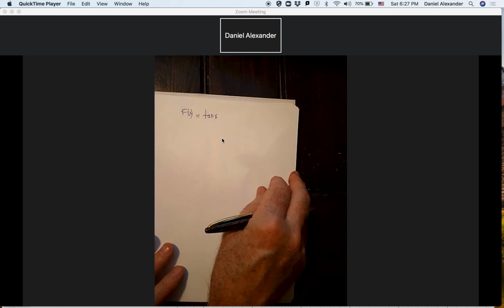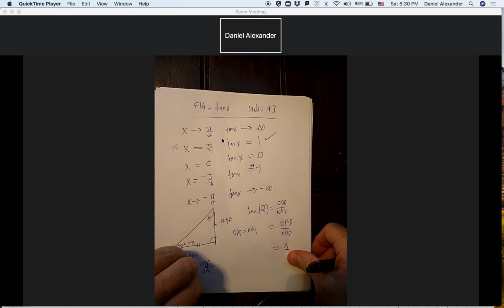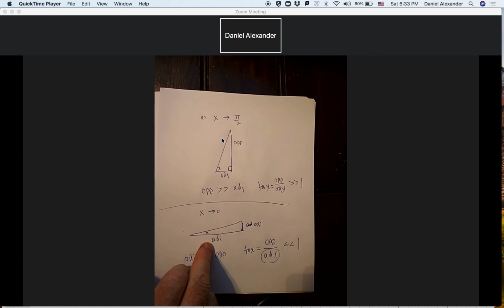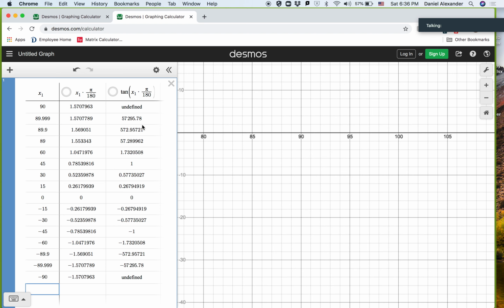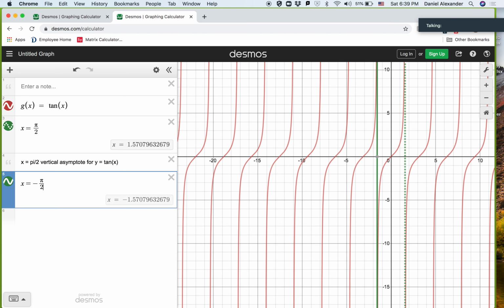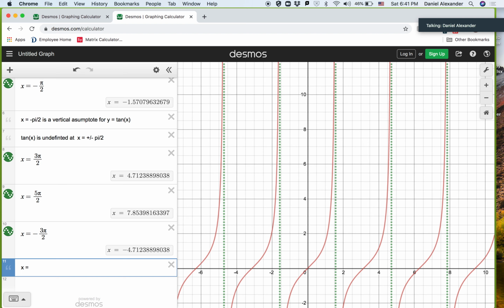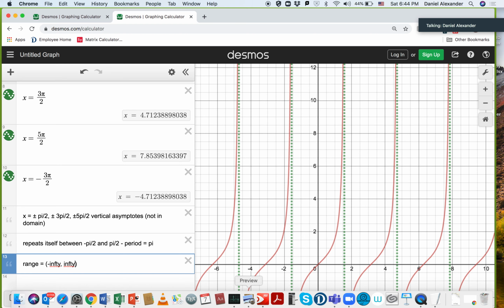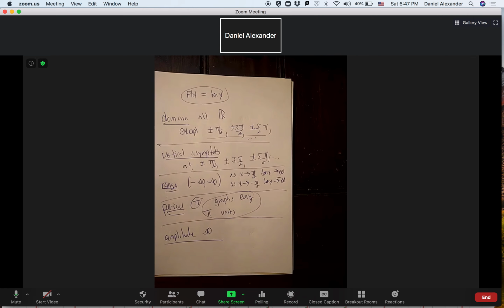video #3 tangent graph